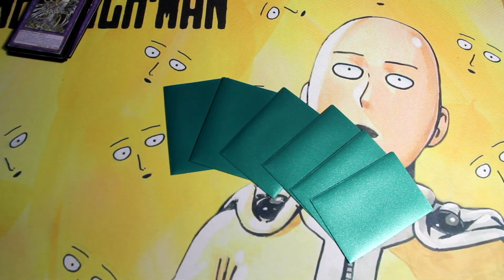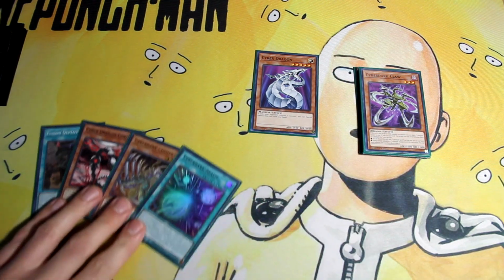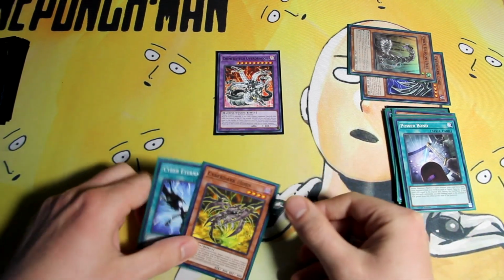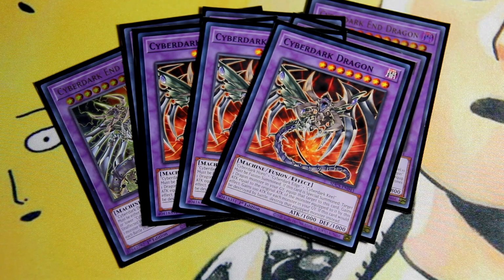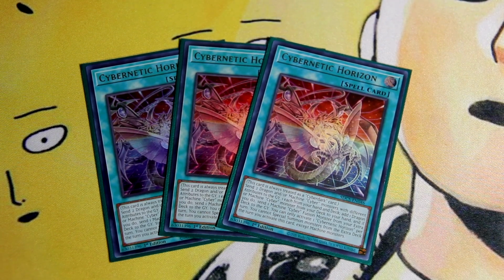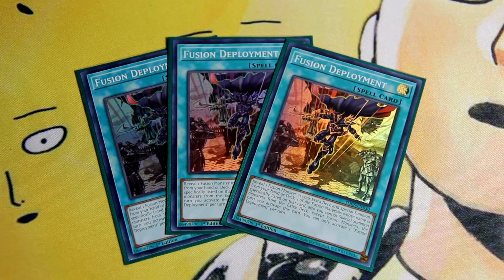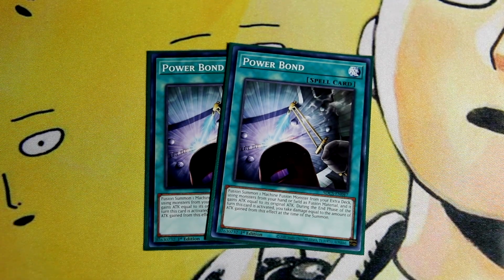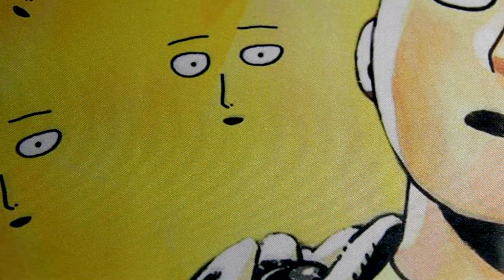BUDGET $30 CYBER STRIKE DECK! NOVEMBER 2021 | Strategies and Tips! | YUGIOH DECK PROFILE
BOIS! Today I am going to be showing you the $30 Yugioh! Cyber Strike Structure Deck profile! This deck may not be a meta contender, but you can't argue the Cyber Dragon reprints in this set don't make it worth the price tag. Infinite Impermanence is such a solid reprint too! There are so many starter cards that going second for the OTK is the best option.
Hang with Deezbois on Discord!

I sell cards on ebay too!:

YUGIOH, YUGIOH TCG, CYBER STRIKE STRUCTURE DECK, YUGIOH BUDGET DECK, YUGIOH DECK PROFILE, YUGIOH STRUCTURE DECK PROFILE